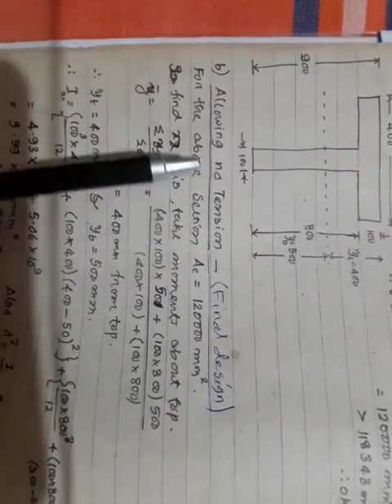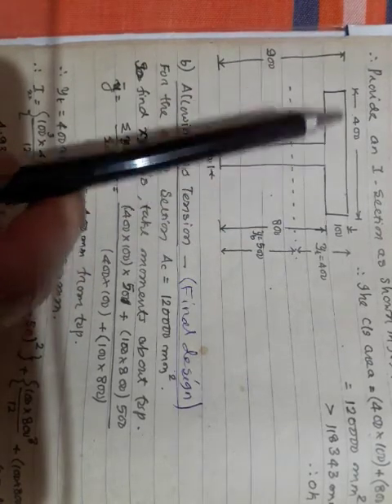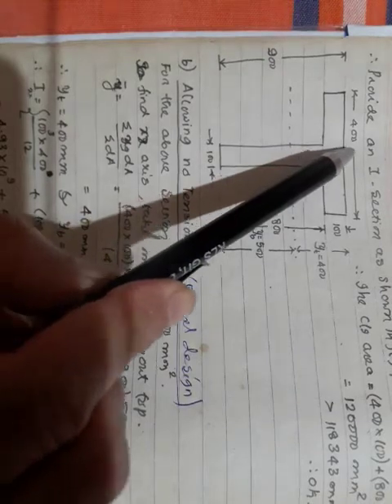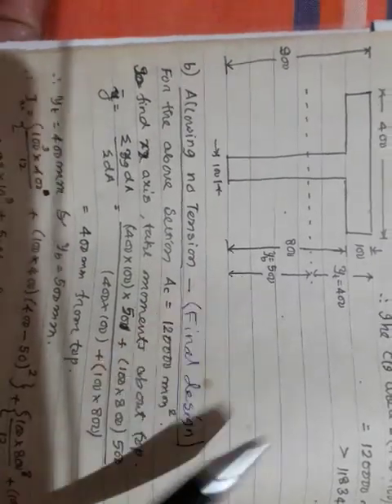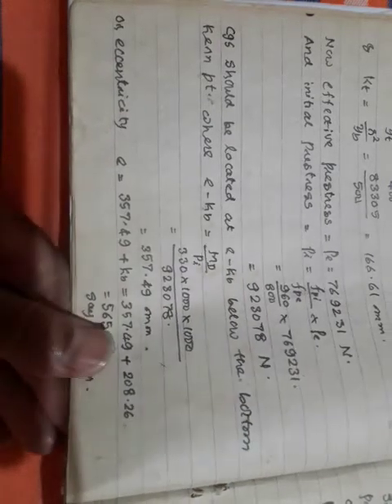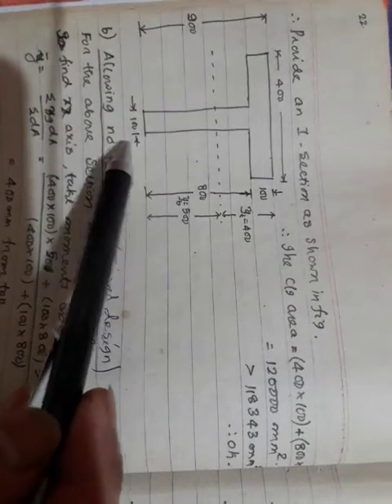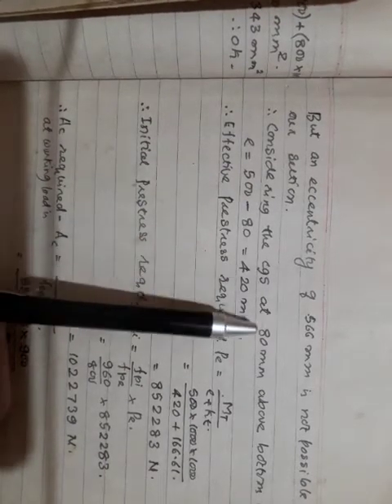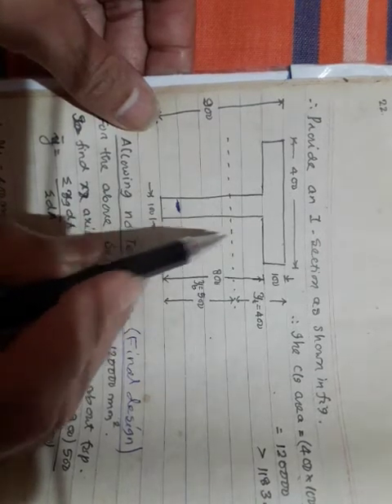GEC HAVERI PSC 69